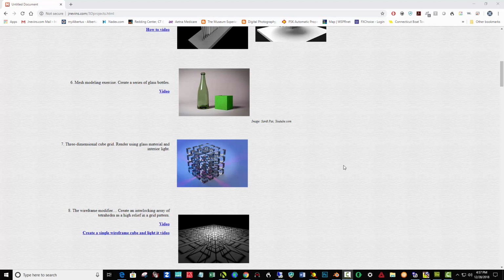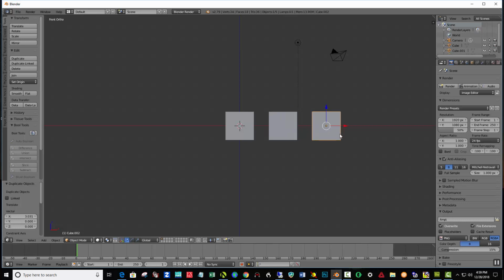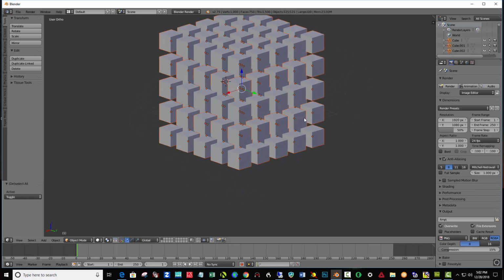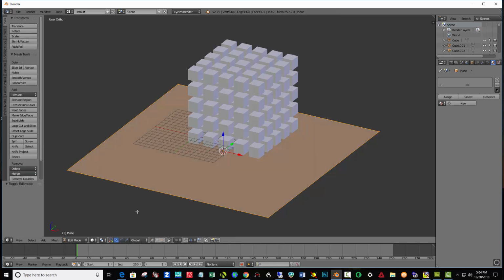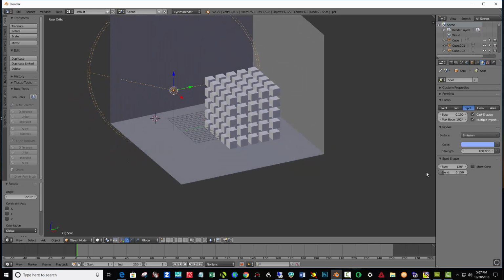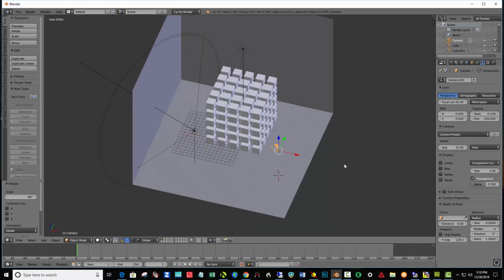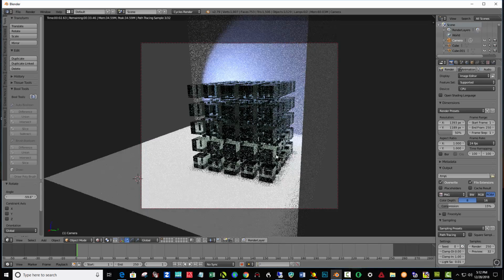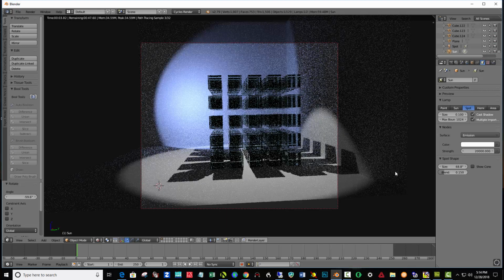Blender Project 7 Cube grid, multiple lights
Blender tutorial, working with a grid of cubes and multiple light sources